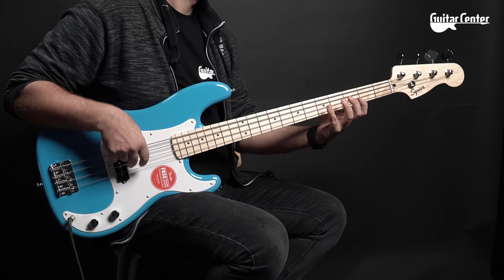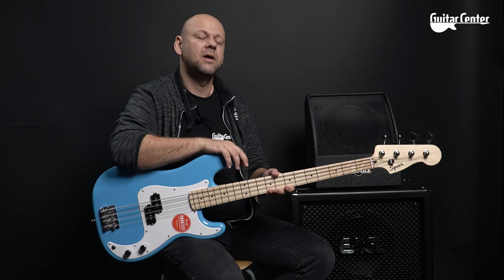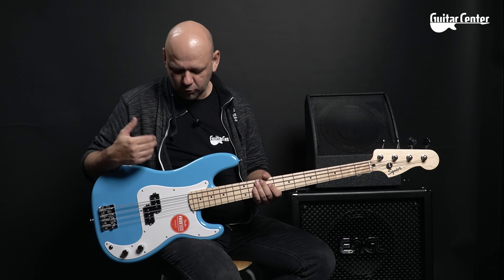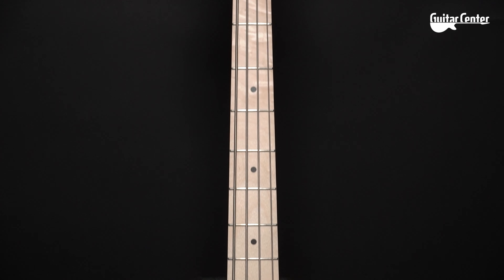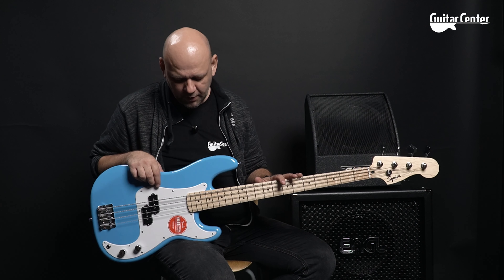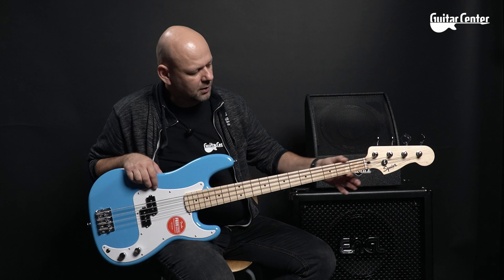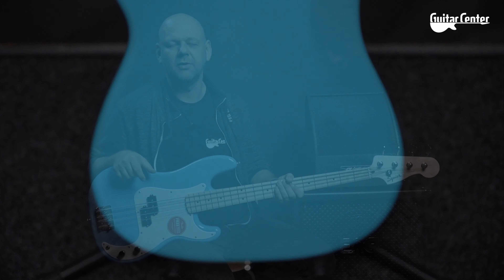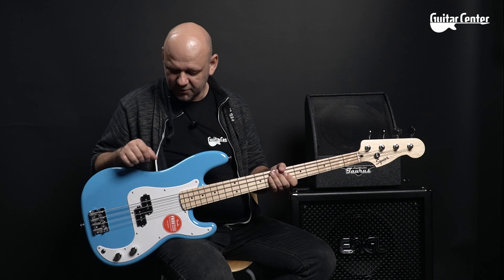Squier Sonic Precision Bass MN CAB | TV Guitar Center